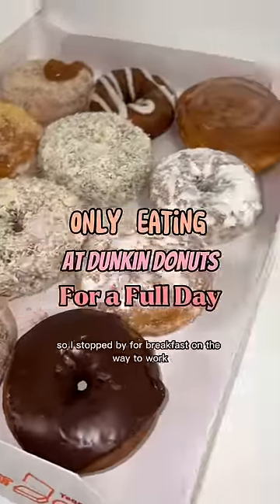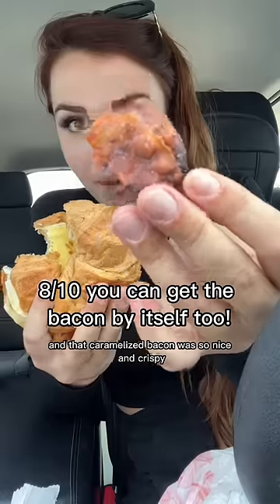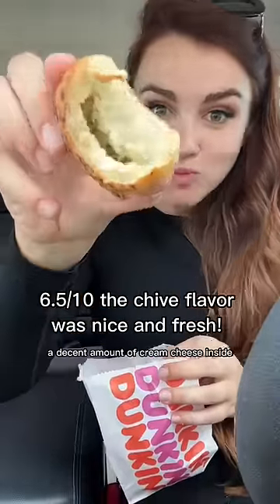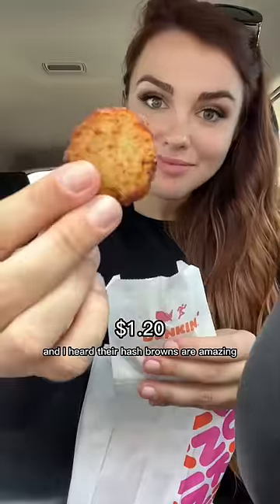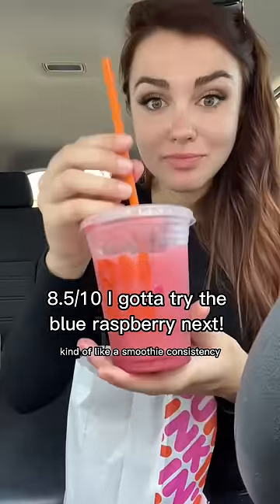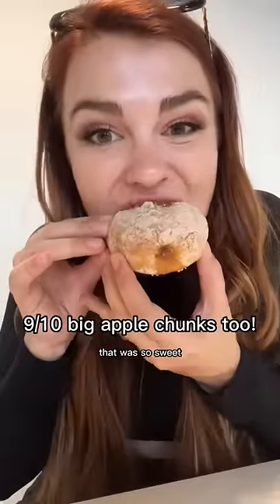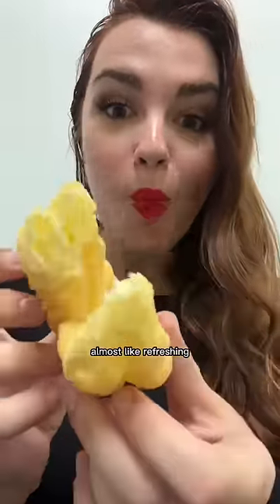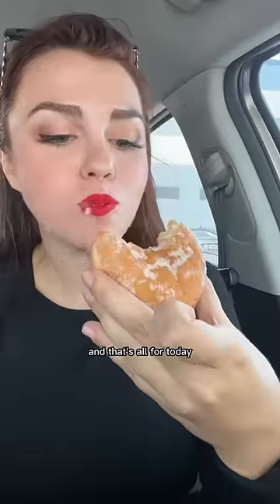Only eating at Dunkin for a full day!